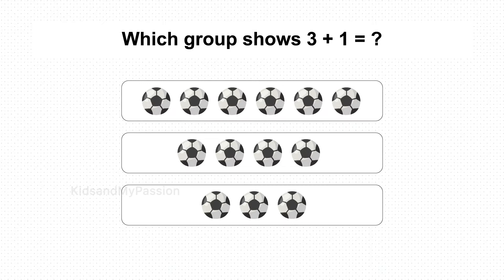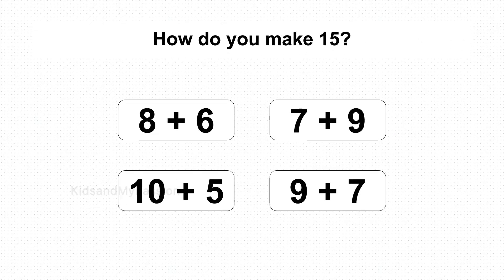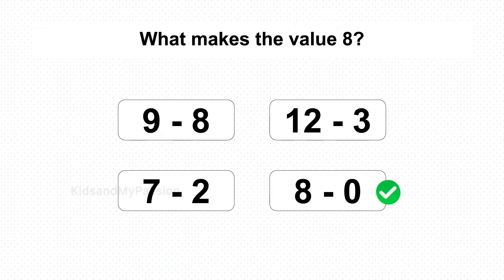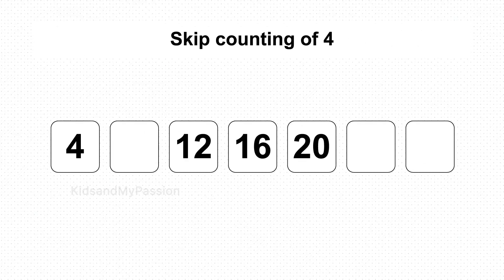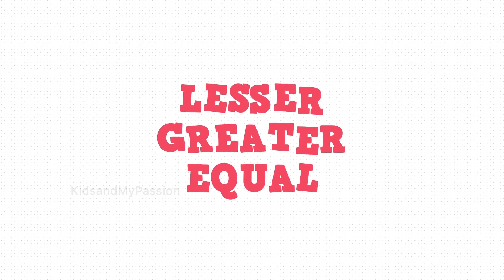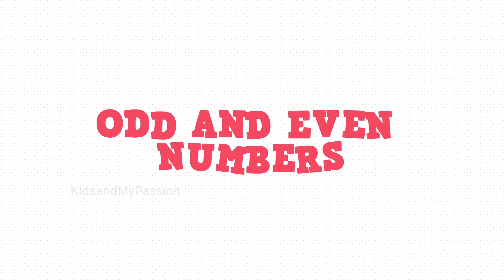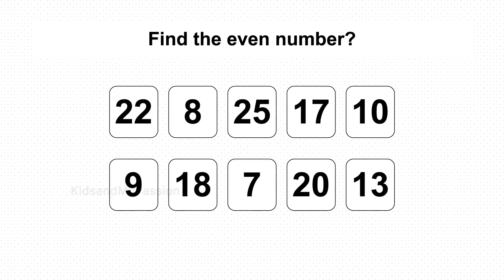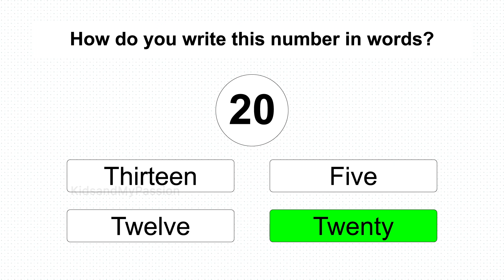Test Kids intelligence | Assessment for LKG UKG Grade 1 and 2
This video its a collection of test assessment for LKG, UKG, Grade 1 & 2

About my channel:
Kids and My Passion channels, Educational Animated videos for kids, Includes videos, Daily Routine activity and their chores, Real Life Experiments, Diy Toys, crafts, Easy Kids making recipe, Toddler activity, Art and Craft, Math activities and Worksheets, Vocabulary  worksheets, self making videos, Gardening, painting, Importance of Day messages, Motivational Parenting Talks and many more.,